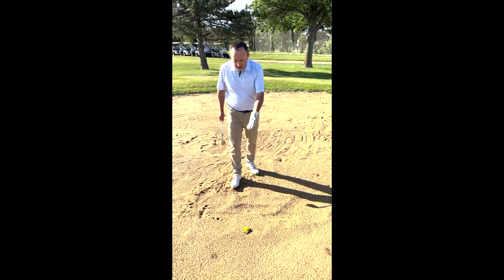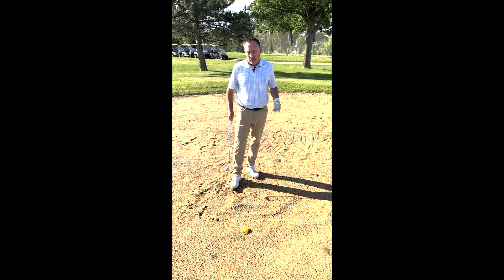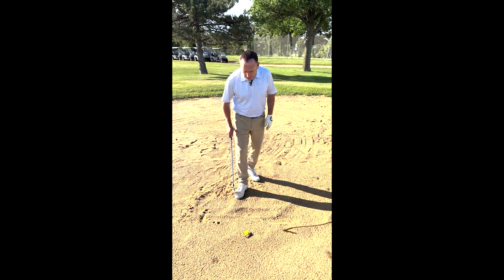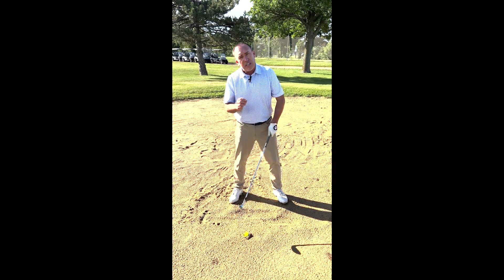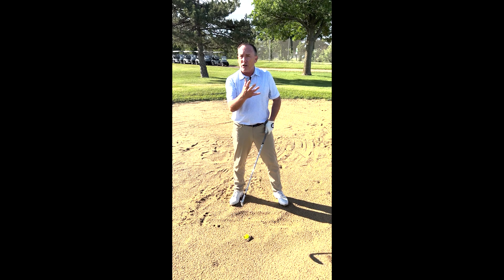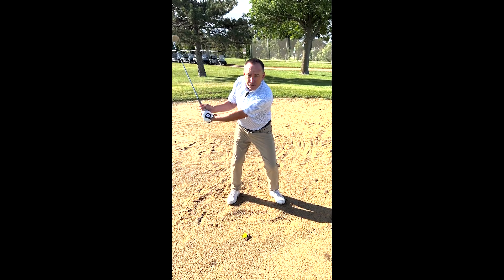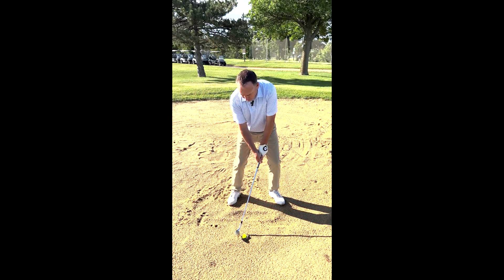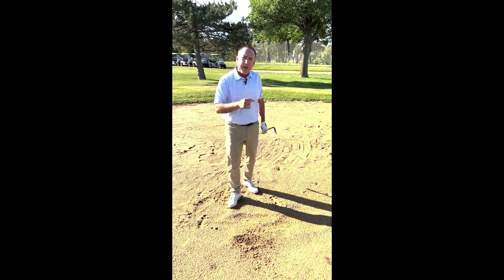How to Hit a Fried Egg Bunker Shot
Here's just a few tips to help you maneuver out of the dreaded fried egg bunker shot.